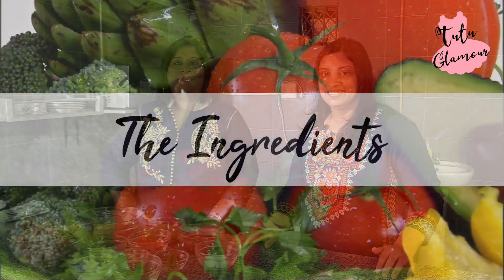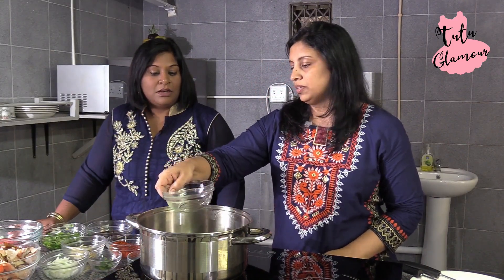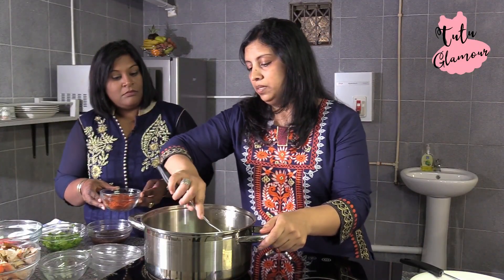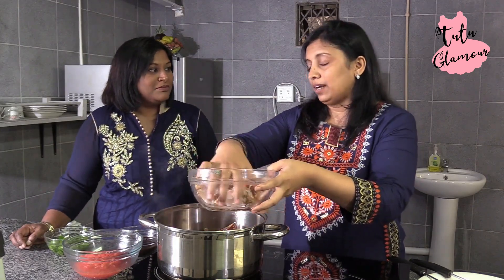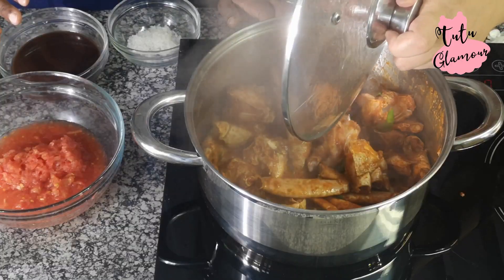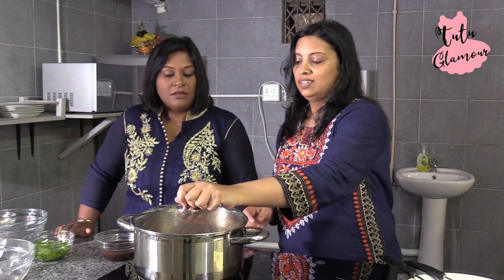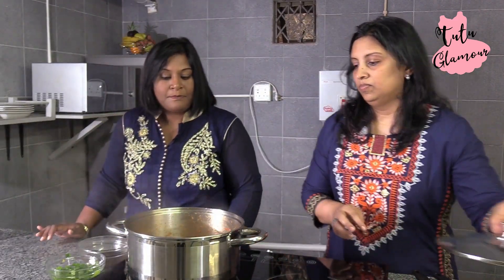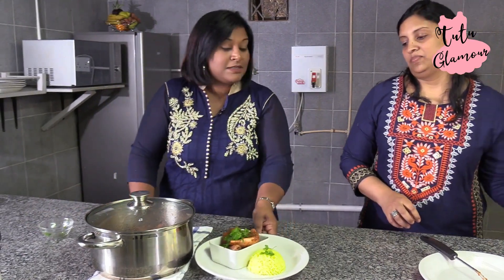Crab Curry Recipe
Michelle introduces us to Elaine Gengiah who shows us how to cook crab curry.

Skip to:
Ingredients - 0:34
Cooking - 1:13
Plating - 6:30